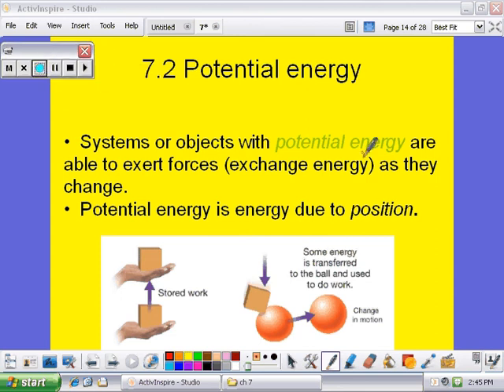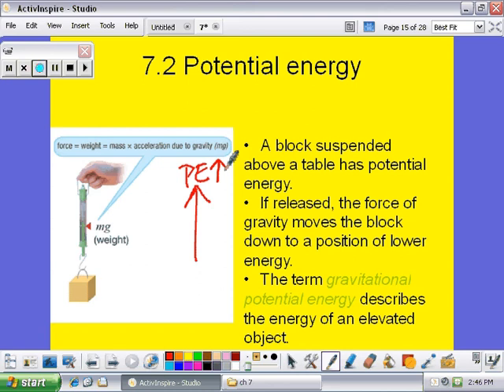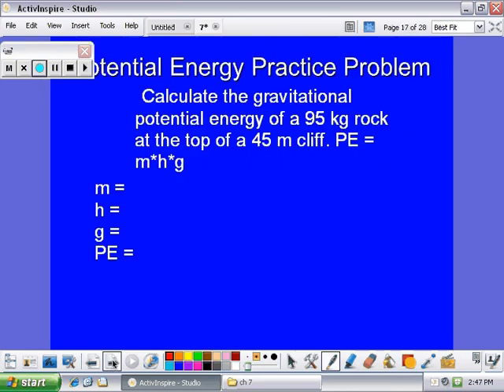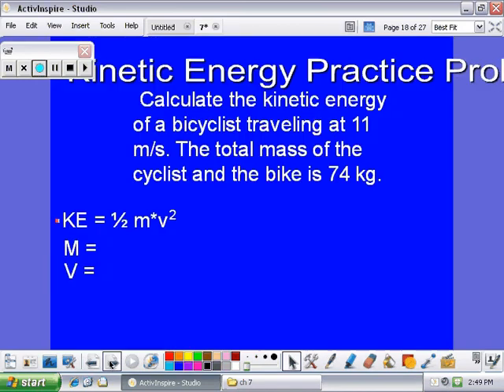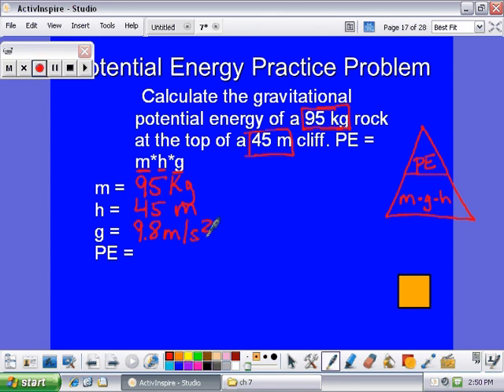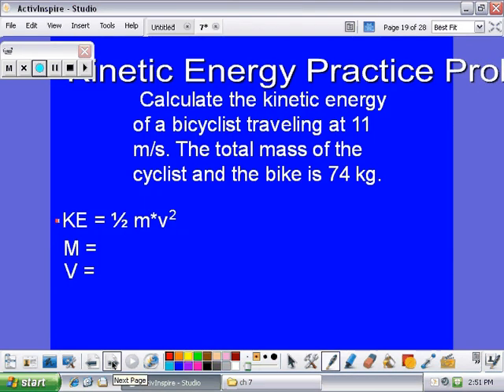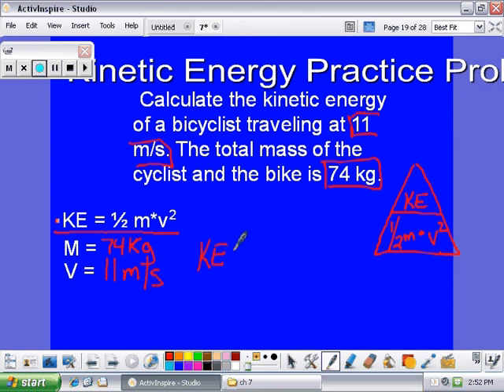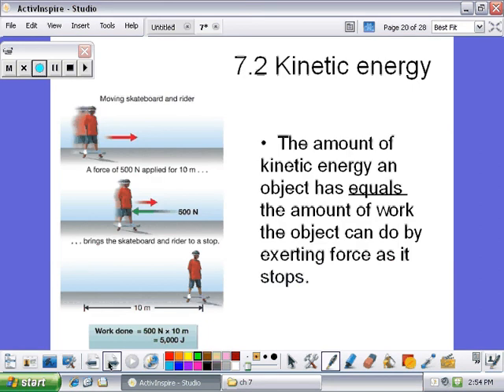recv ch 7 energy PE KE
Physical Science Ch 7  Potential and Kinetic Energy